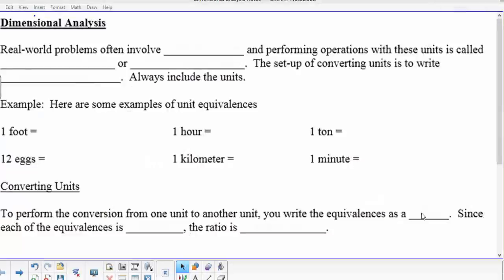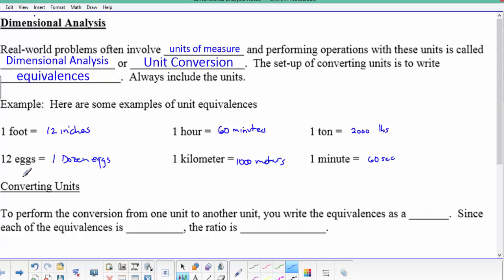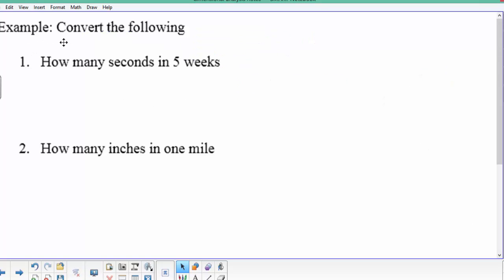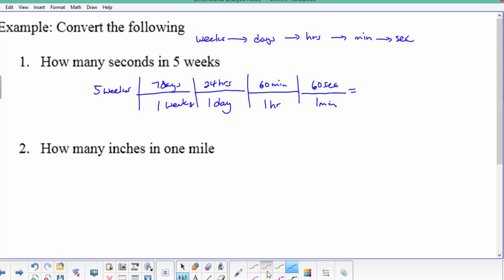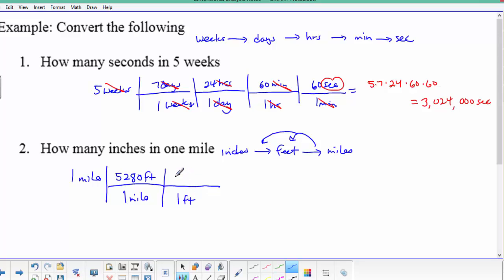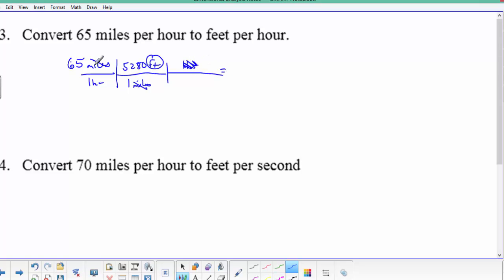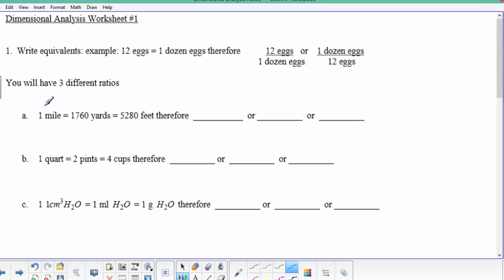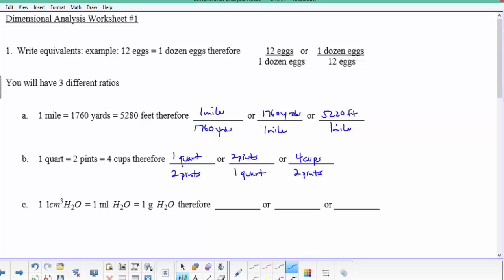Dimensional Analysis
Unit Conversions